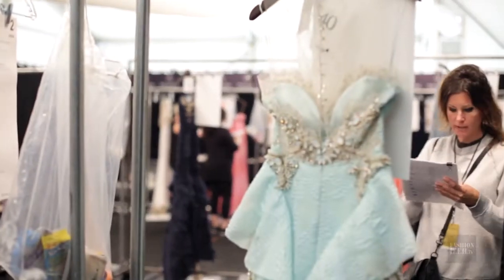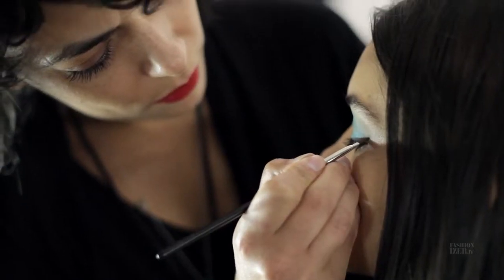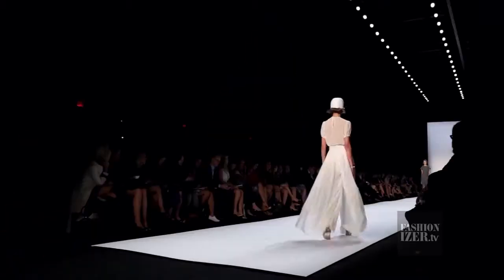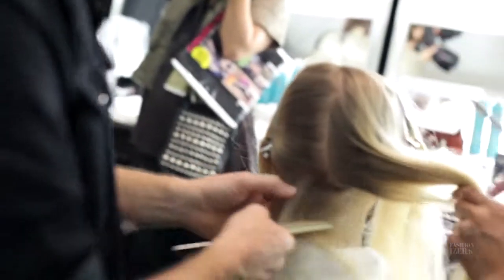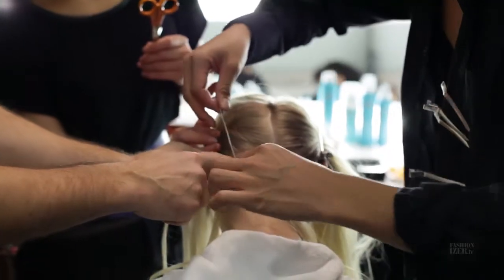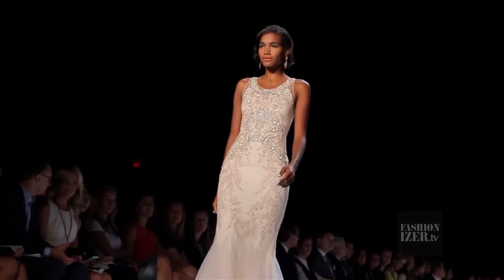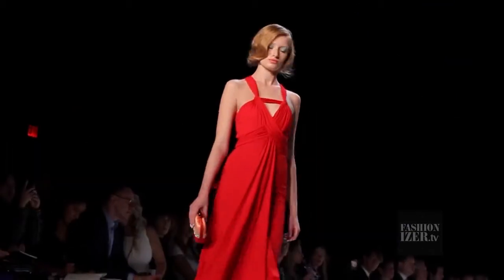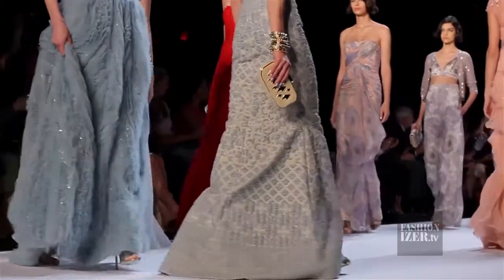Badgley Mischka SS14 | Behind the Scenes | New York Fashion Week | FASHIONIZER tv HD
Tom Pecheux, head make-up artists at the Spring/Summer 2014 Badgley Mischka show, talks to FASHIONIZER.tv about the fashion label’s vision for Spring 2014. The look is very summery – light, but colourful.
The Badgley Mischka look is incredibly elegant, and Peter Gray shows us how to achieve the gorgeous wavy hairstyles on the runway.